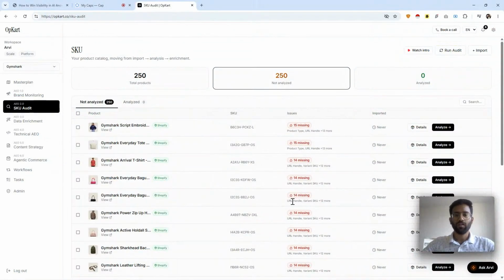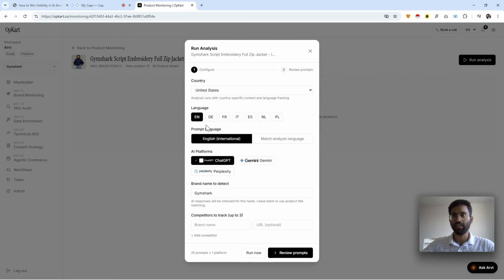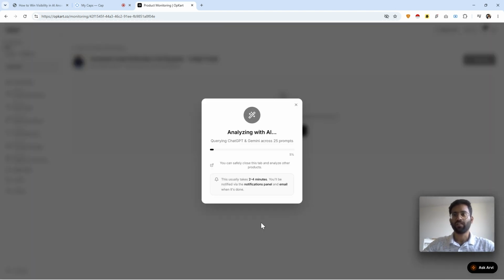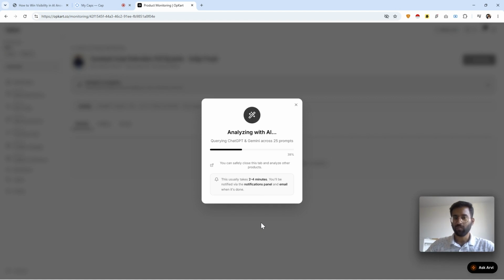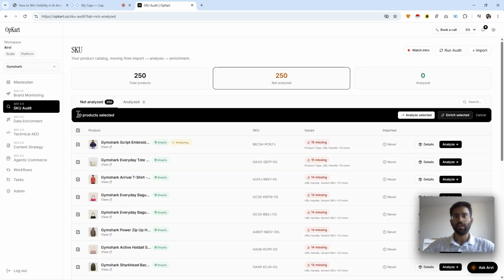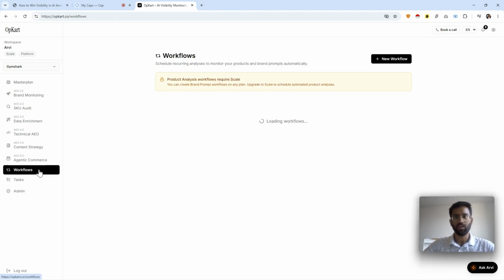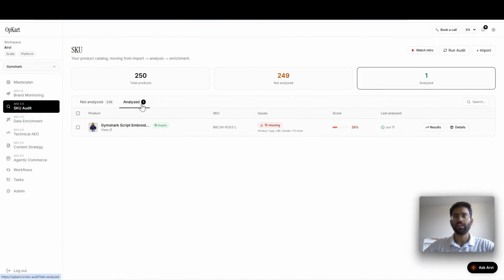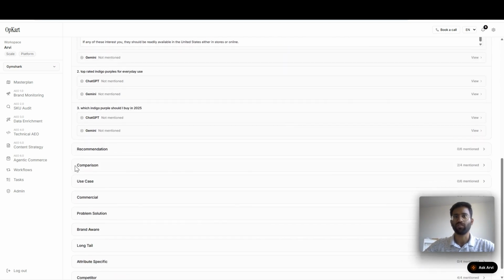AEO Product Analysis and Data Enrichment for Shopify, Wix, WooCommerce, and online shops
For ecommerce brands, product analysis and data enrichment are essential parts of AEO. AI systems need clear, complete product information in order to recommend, compare, or cite your products. If your product pages are thin, incomplete, or inconsistent, you may lose visibility.

Data enrichment means improving product pages with clearer titles, better descriptions, attributes, structured data, FAQs, and context. This is important across platforms like Shopify, Wix, WooCommerce, and others. The more complete your product data is, the easier it is for AI systems to understand what you sell and who it is for.

AEO product analysis helps identify which products are likely to show up in comparison prompts, recommendation prompts, or shopping-related answers. That makes it a valuable part of modern ecommerce optimization.

About OpKart: OpKart is an Answer Engine Optimization (AEO) platform that helps brands and e-commerce teams understand which products AI assistants recommend and improve the content that drives those recommendations. It enables businesses to measure AI visibility, identify content gaps, and optimize product catalogs and brand content so they are easier for AI systems to extract, understand, and surface in shopping and discovery queries.